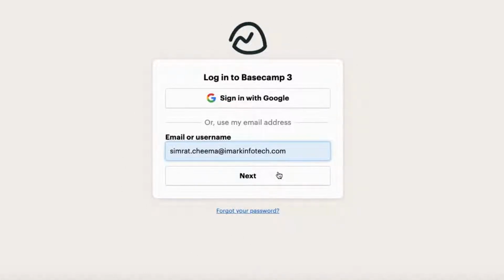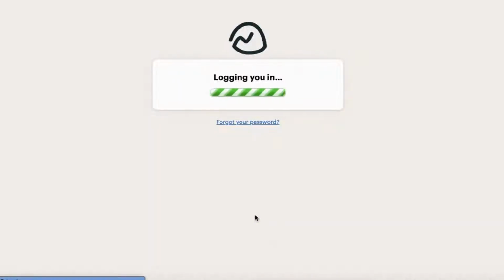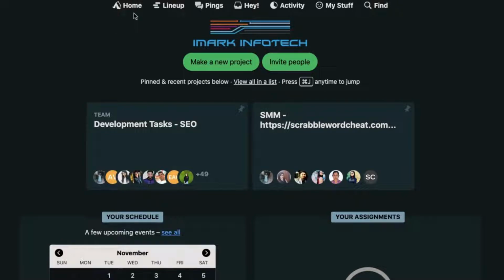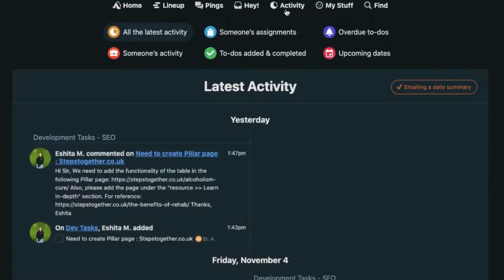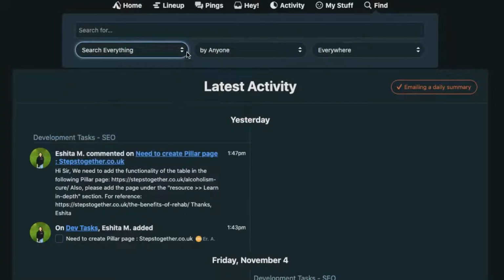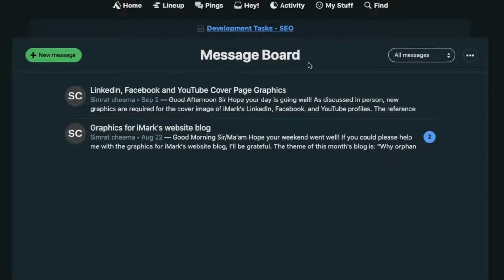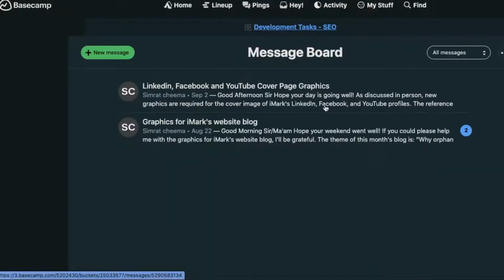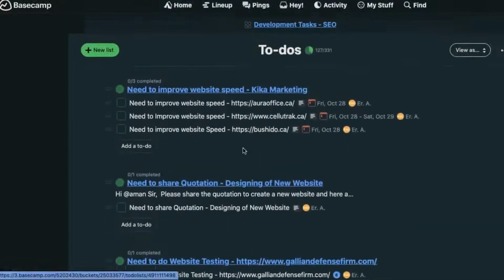How To Use Basecamp For Clients (Tutorial)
A short tutorial on the project management system, Basecamp. We at iMark use this platform as a reliable channel for communication between you, the client, and every member of the team working on your project.
The platform gives you, the customer, control by compiling a record of all actions pertaining to your project, enabling you to interact with our team members in an effective manner.